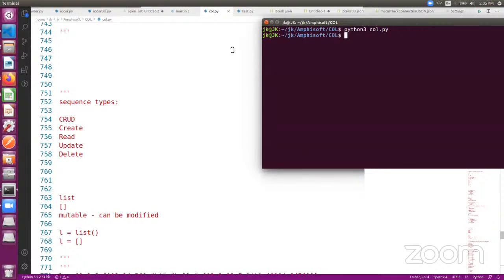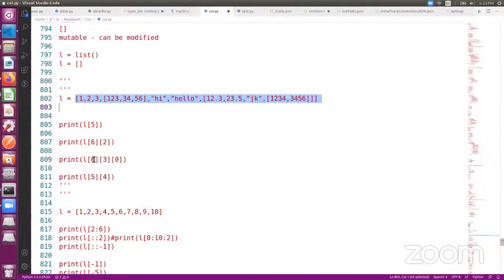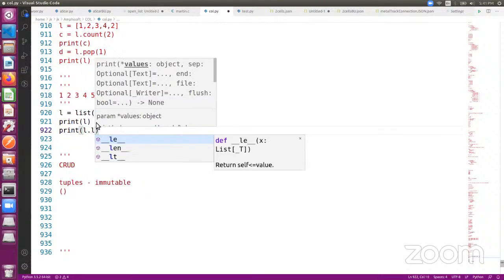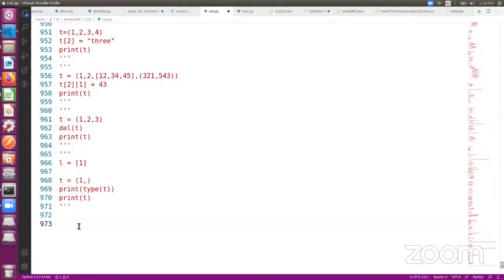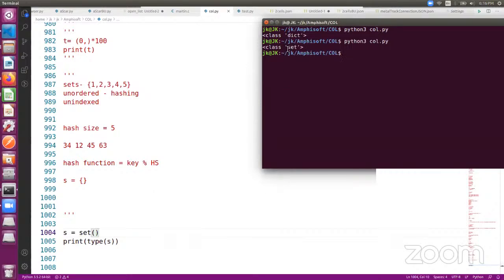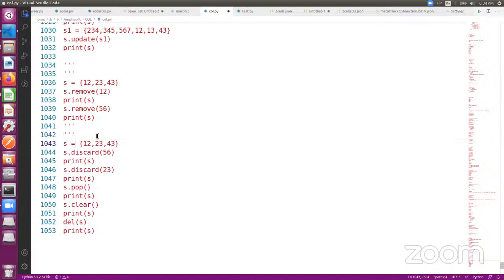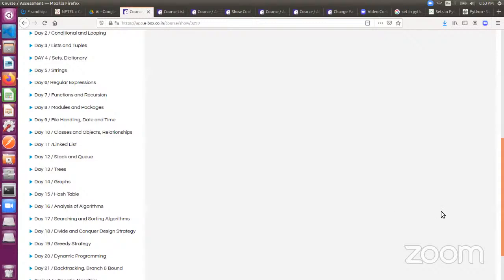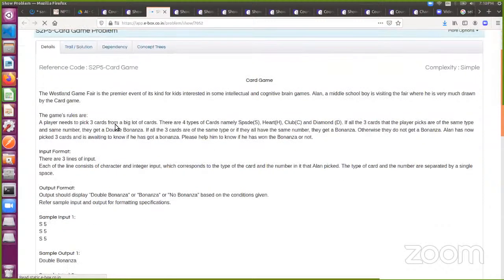COL - Day 4 - Set, Dictionary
Day 4 - Set, Dictionary